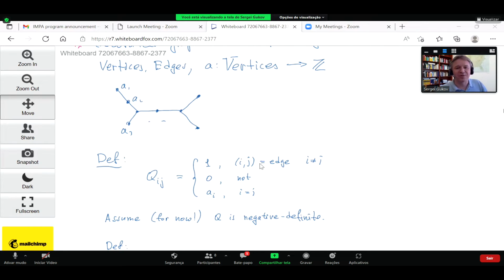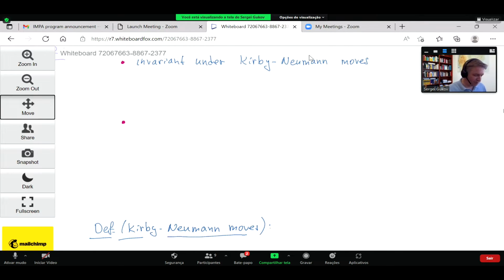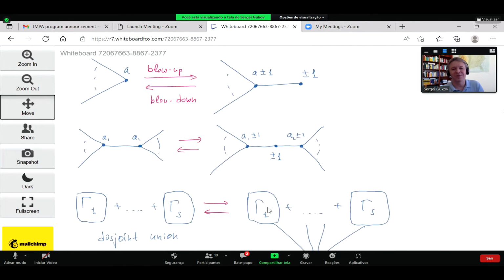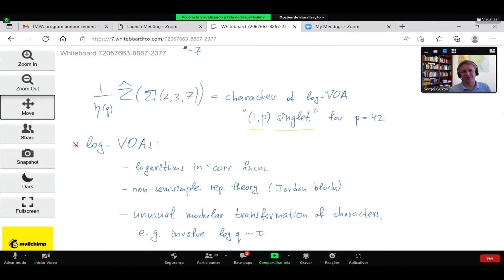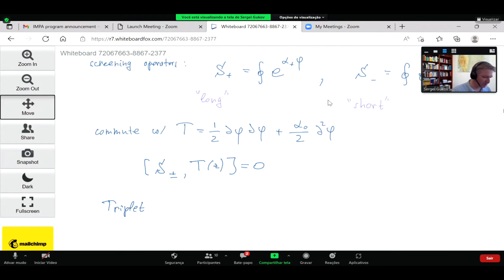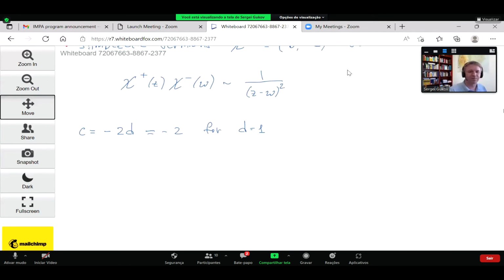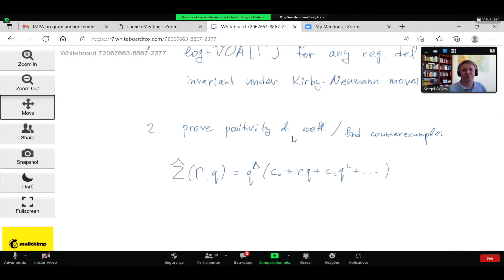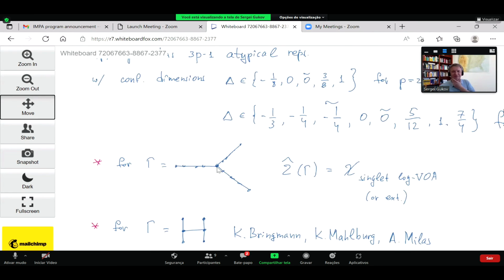International School on Representation theory, Vertex and Chiral Algebras - S. Gukov - Lecture 02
International School on Representation theory, Vertex and Chiral Algebras

Speaker: S. Gukov - "Vertex algebras and quantum invariants of 3-manifolds and 4-manifolds"

The School will be focused on the representation and structure theory of vertex algebras, with emphasis on the modular tensor categories constructed as representations of vertex algebras.